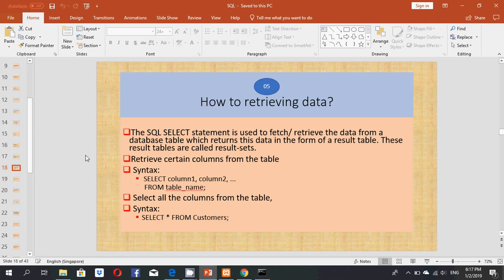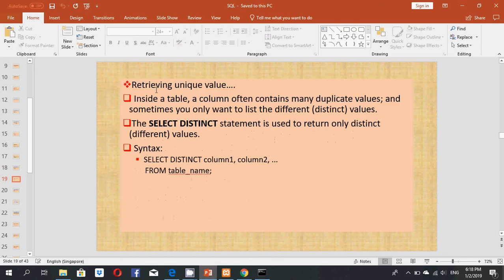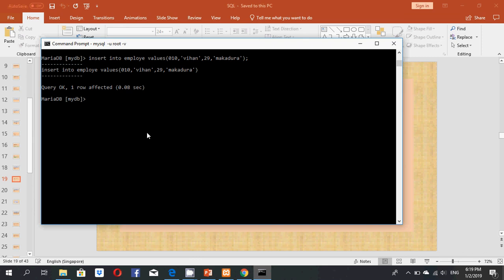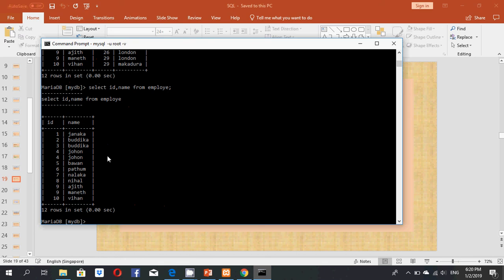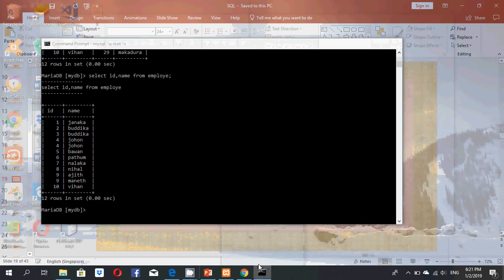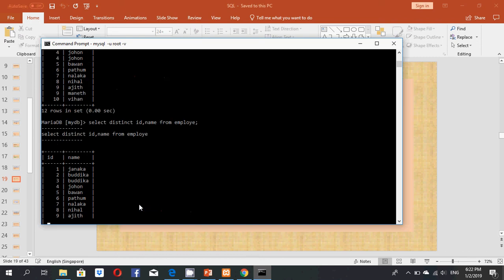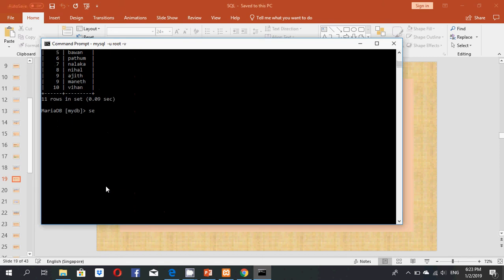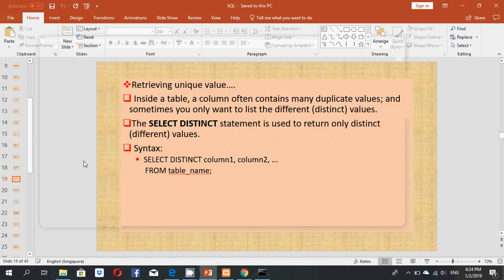How to retrieving data?(SQL tutorial series,5th video)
(NO7)